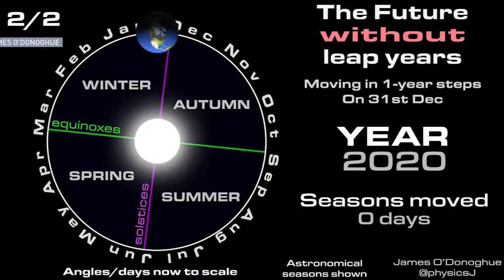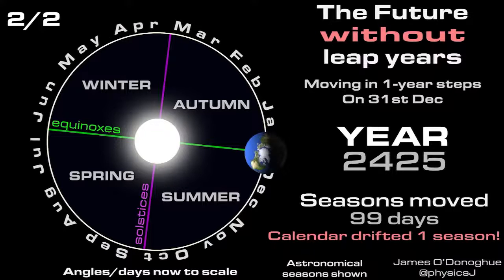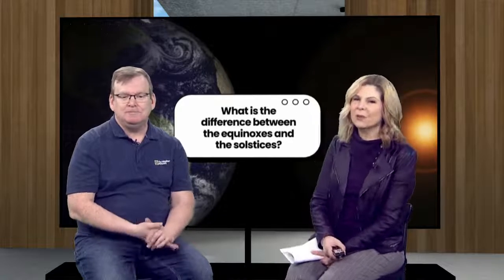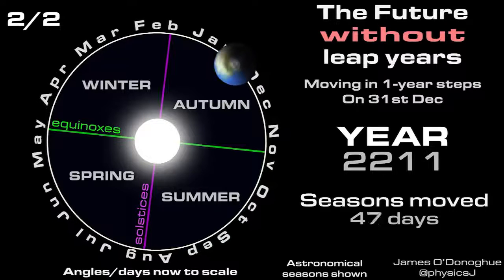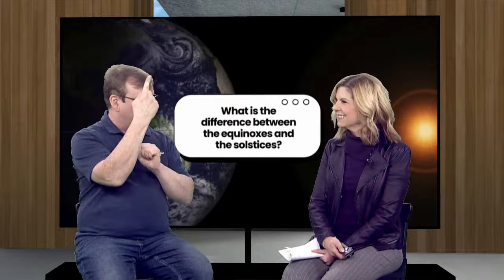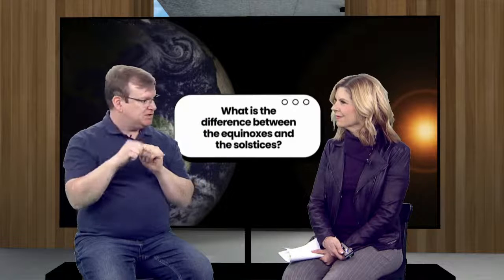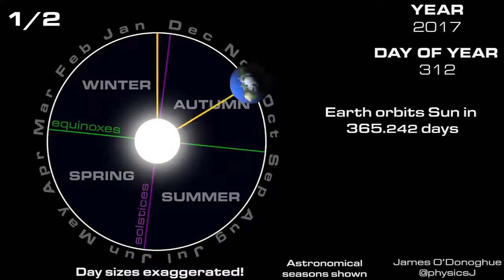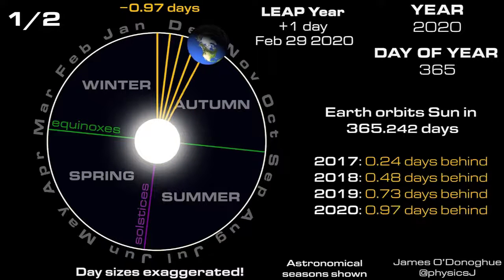The Science Behind The Leap Year: Why Do Leap Years Exist?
Join us as we explore the fascinating world of Leap Year Science and delve into insights about the Spring Equinox! Our experts explain why leap years exist, who invented the leap year, what the Spring Equinox means and more.